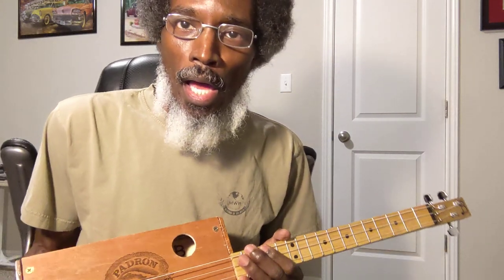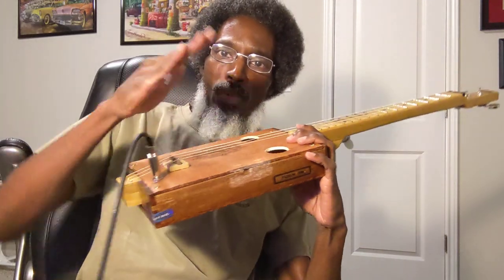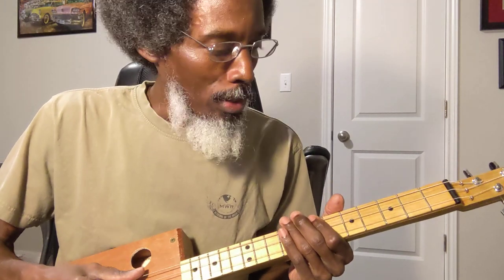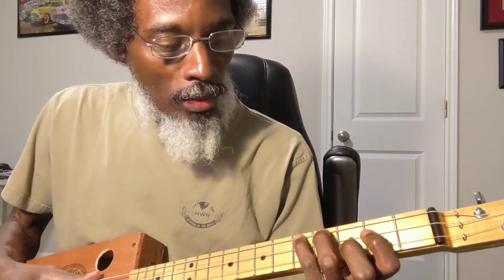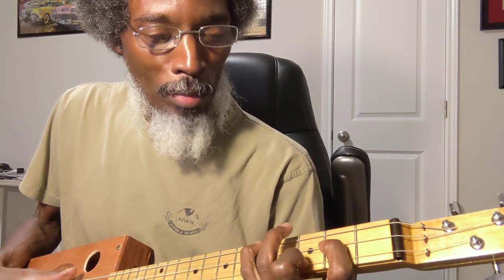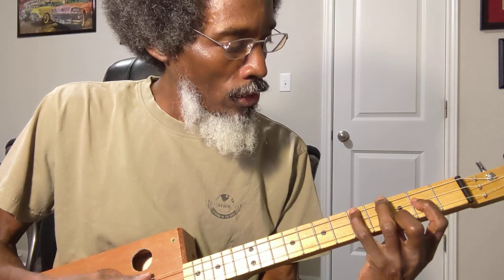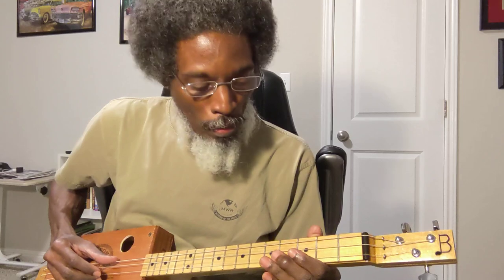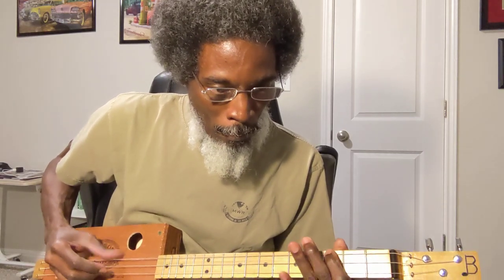THIS WILL Transform Your Cigar Box Guitar Playing!!!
A tutorial on rhythm and timing and bass accompaniment with a 12-bar blues progression in the key of G on a 3-string cigar box guitar.

Burrell Guitars